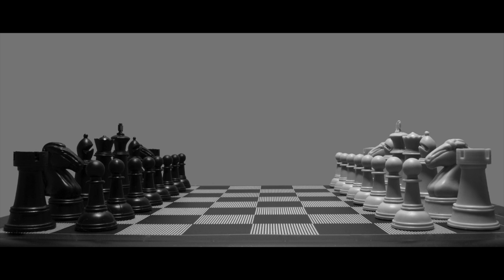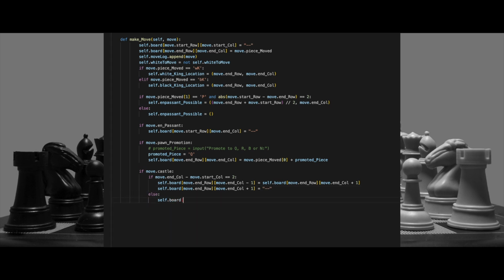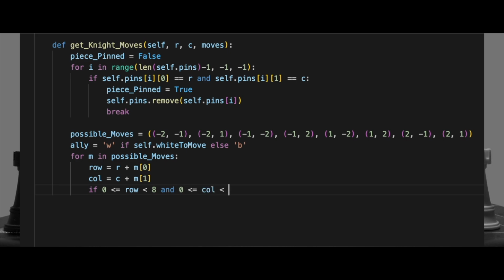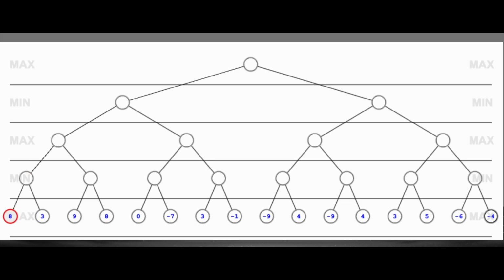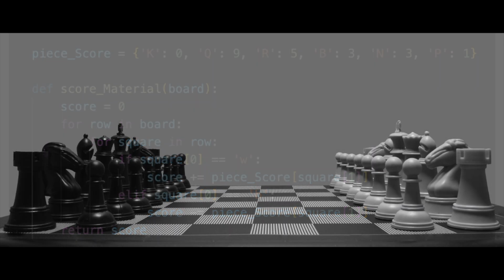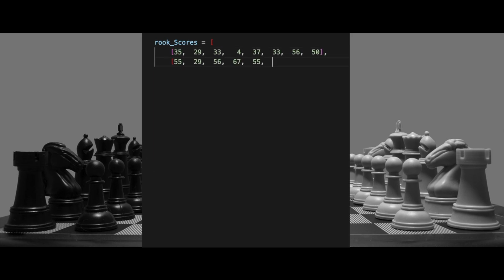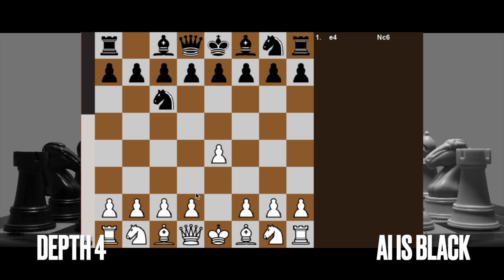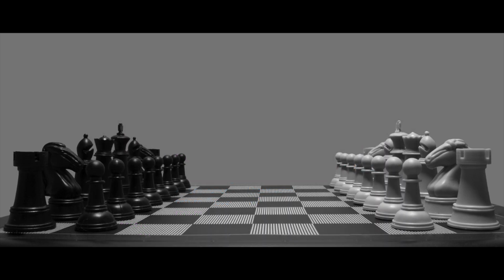Chess AI Adventure: Building a Chess Engine!!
Buckle up for an exhilarating journey into the mind of a chess computer! 🧠♟️💻
In this action-packed video, we're pulling back the curtain on chess AI to reveal:
🔥 The Minimax Algorithm: See how chess engines plot their master plans!
🚀 Alpha-Beta Pruning: Watch AI slice through possibilities at lightning speed!
👁️ Eye-Popping Animations: Complex ideas, simple visuals - no math degree required!
♟️ Real Chess Scenarios: Discover how these algorithms tackle actual board positions!
Whether you're a chess champion, a coding novice, or just love cool tech, this video is your ticket to understanding the magic behind chess engines. We've trimmed the tech-talk and cranked up the fun to give you the inside scoop on chess AI.
Ready to level up your chess knowledge and impress your friends with AI insights?